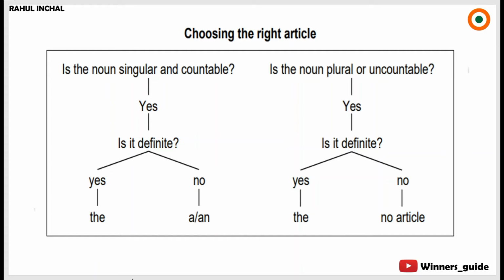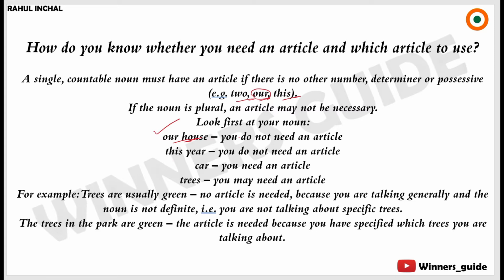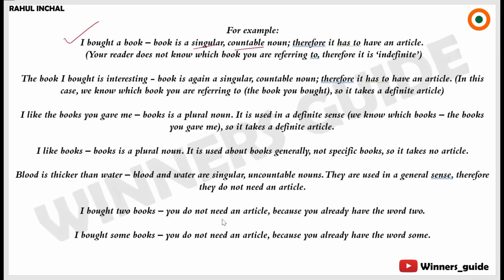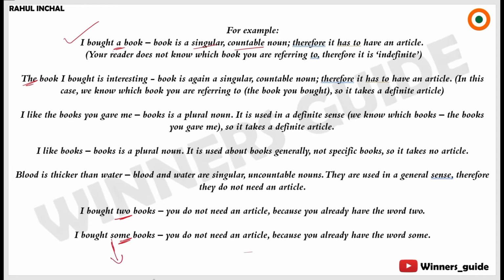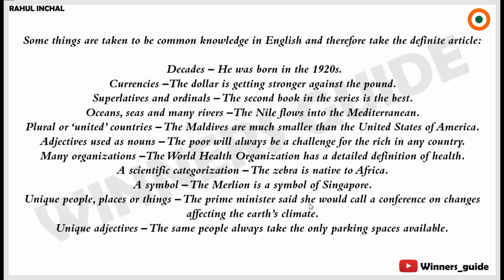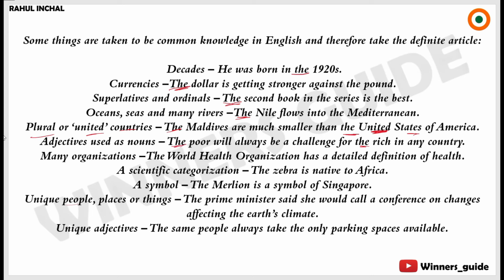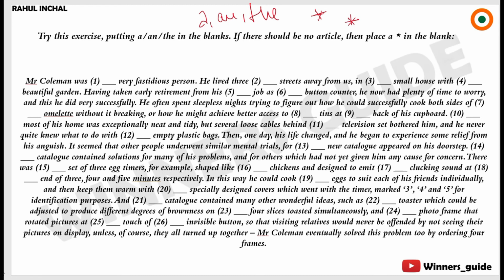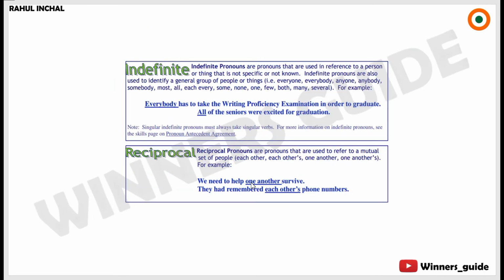Chapter 3 - Articles and kinds of pronoun